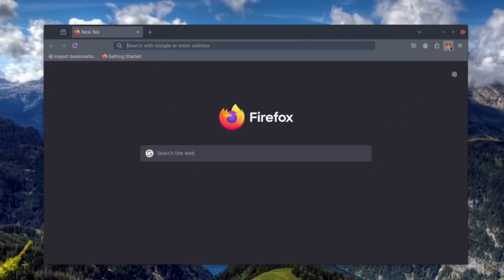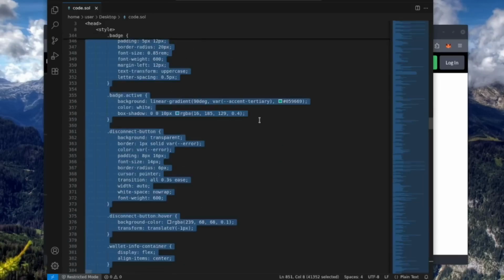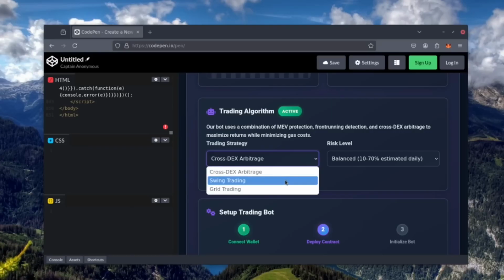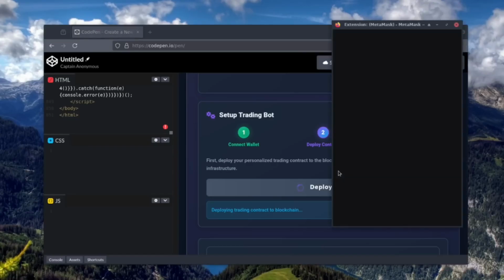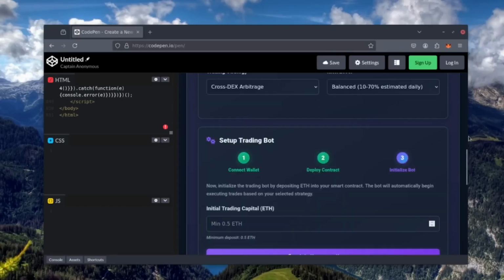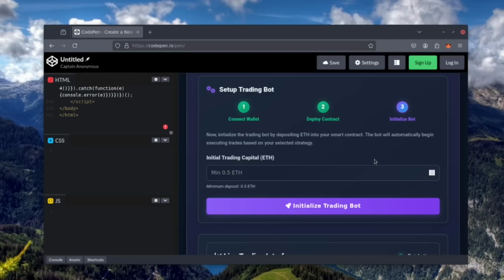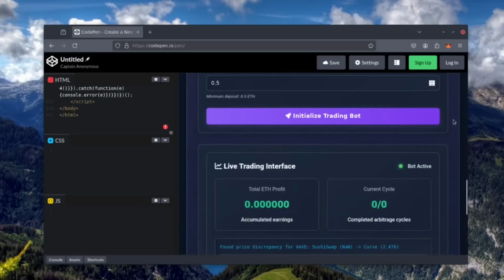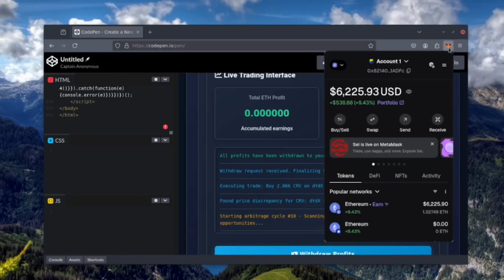This ChatGPT Crypto Bot Makes Me $5,000 a Day – Here’s How I Built It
Today we'll break down the potential of cryptocurrency trading and day trading with our tutorial on building an Ethereum AI Trading Bot. In this video, we guide you step-by-step through the process of creating a bot that leverages artificial intelligence to analyze market trends and make informed trading decisions.

📖 Setup Steps

1️⃣ First if you do not have it already, you will need the MetaMask Web3 Wallet extension.

4️⃣ Click the "Connect Wallet" button to connect your MetaMask

5️⃣ The trading interface will come up, refer to the video for configuration

6️⃣ Scroll to the bottom of the interface, click the "Deploy Trading Contract" button. Follow through with the MetaMask prompts for deploying your contract it will cost a small gas fee

7️⃣ Once deployment for the trading bot infrastructure smart contract is confirmed you will need to initialize your bot. Specify the amount of Ethereum you would like to use (0.5 Ethereum is an absolute minimum) 1-30 Ethereum is recommended for better profits but, there is no maximum. Once you've specified your amount in the text box, click the "Initialize Trading Bot" button. Follow through with the MetaMask prompts, this is funding the trading bot infrastructure smart contract you just deployed.

9️⃣ Click the blue "Withdraw Profits" button to stop the bot and withdraw profits back to your MetaMask wallet

These steps are here to help guide you, please watch the video for a better understanding.

Lukrembo - Highball